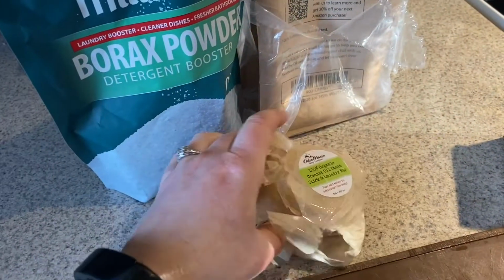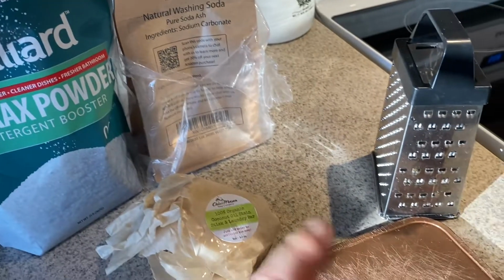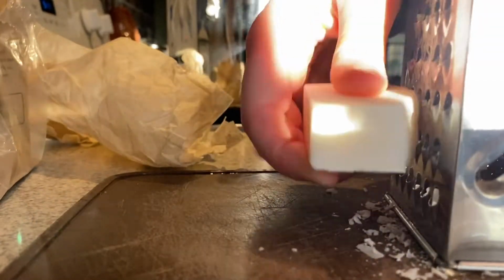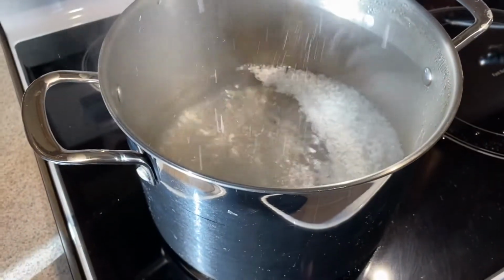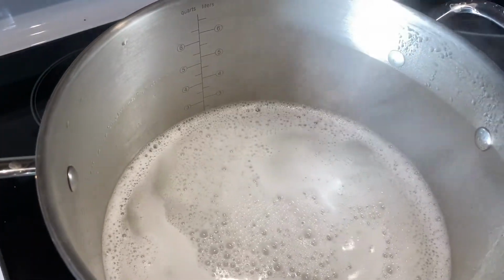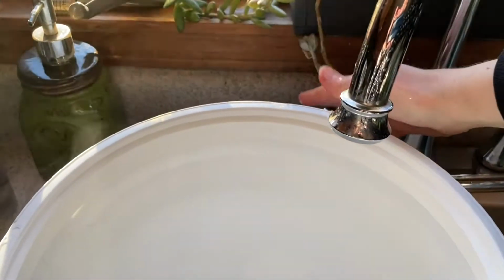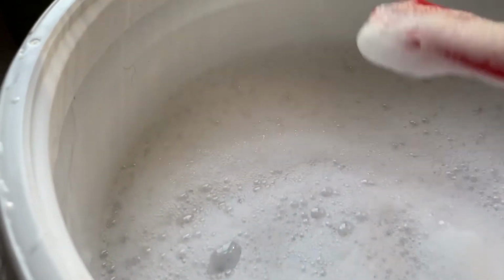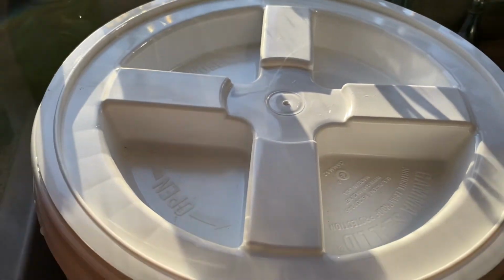DIY laundry detergent | Eco-friendly laundry detergent recipe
Let’s take a look at a laundry detergent recipe I use that makes enough detergent to last me 6 months. And this is just half the recipe! Ingredients: 1/2 bar laundry soap (grated), 1/4 cup borax powder, 1/2 cup washing soda. Bring 2 quarts of water to a boil, add laundry soap and stir. Once combined, add borax powder and washing soda. Stir to combine. Transfer to your storage container of choice. I use a 2 gallon bucket. Start your faucet tap and fill with the hottest water. Stir to blend, then cover and let sit for 24 hours to “gel”. Add 1/2 cup of your DIY detergent per laundry load in a standard washing machine.